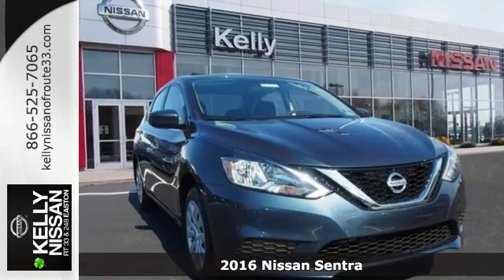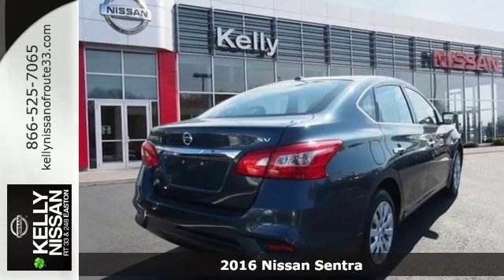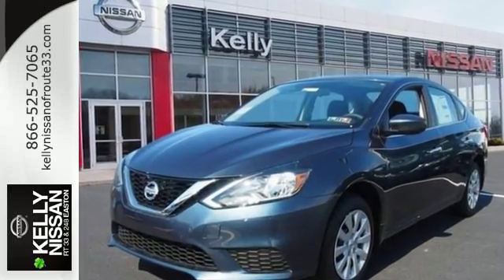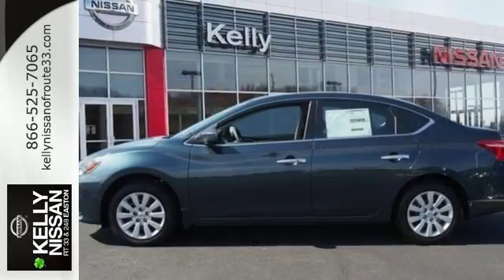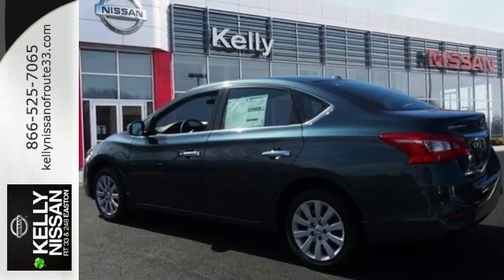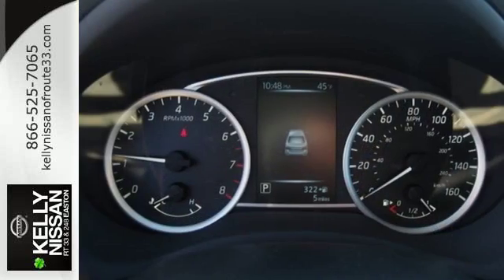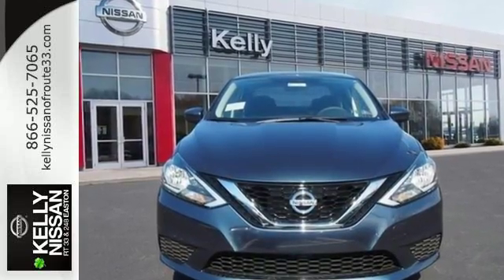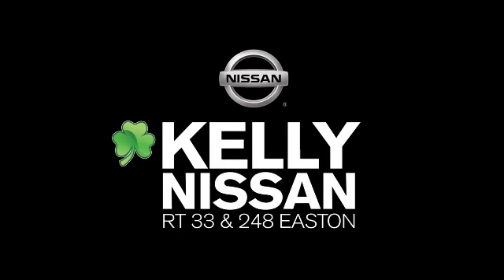New 2016 Nissan Sentra Easton PA Nazareth, PA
Year: 2016
Make: Nissan
Model: Sentra
Trim: SV
Engine: 1.8L 4-Cylinder DOHC 16V
Transmission: CVT with Xtronic
Color: Blue
Interior: Charcoal
Stock #: N62043
VIN: 3N1AB7AP5GY251960

Address:
3830 Easton-Nazareth Highwa